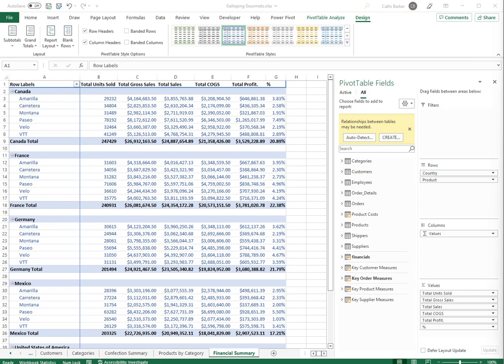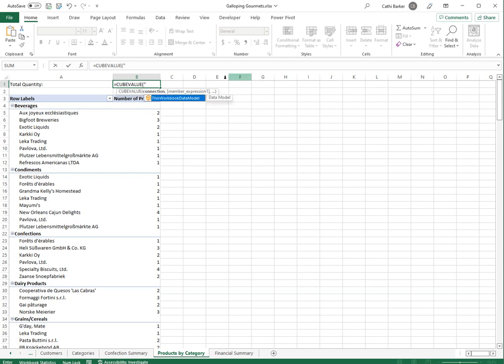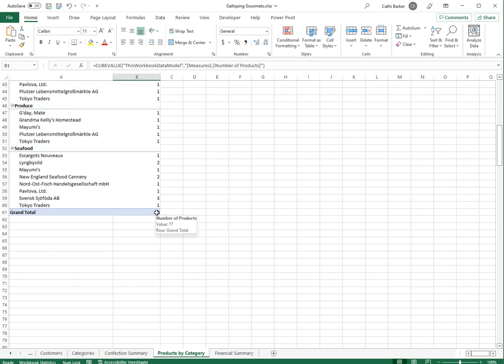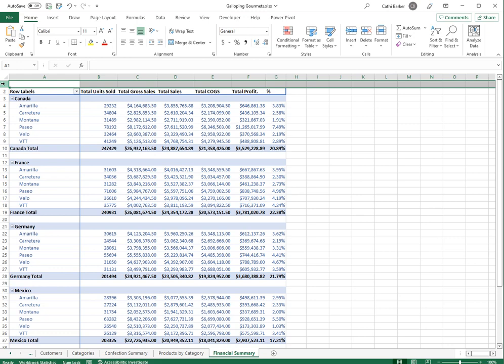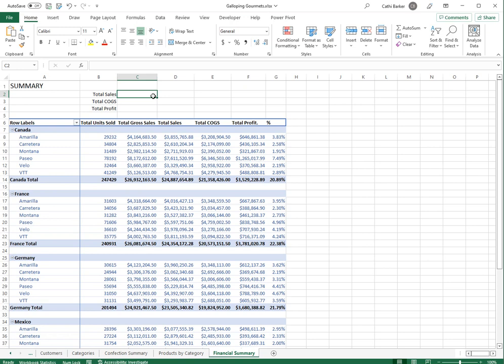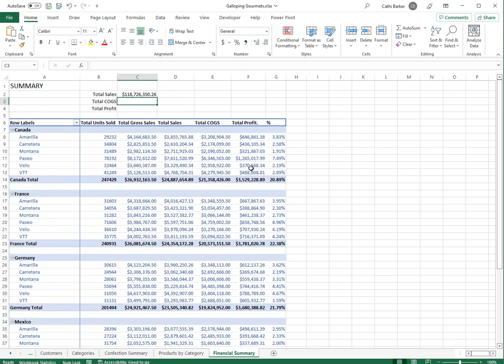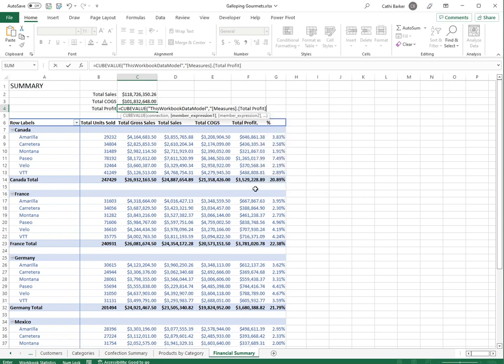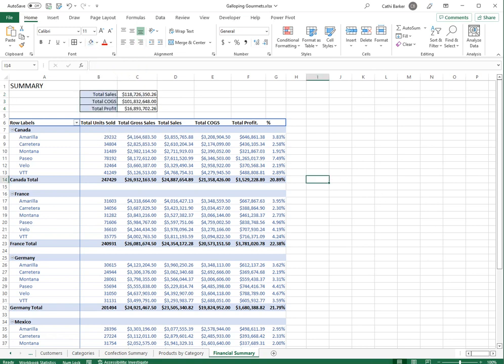Microsoft Excel and Power Pivot - Video 17 - Microsoft Power Pivot using Cube Value Function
Use the CUBEVALUE function to pull results from a Pivot Table.